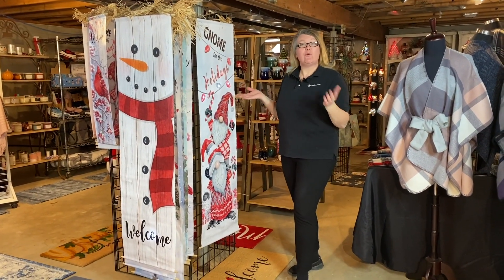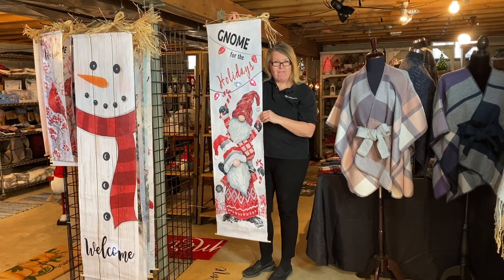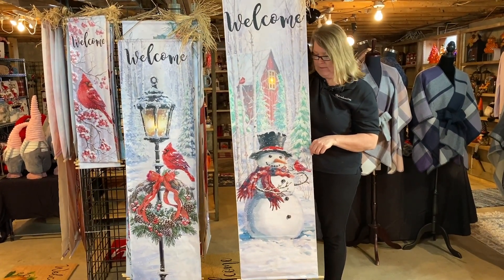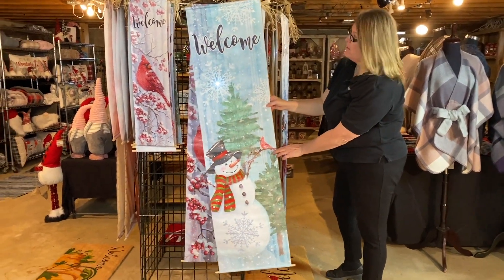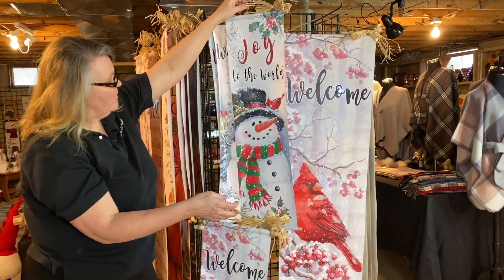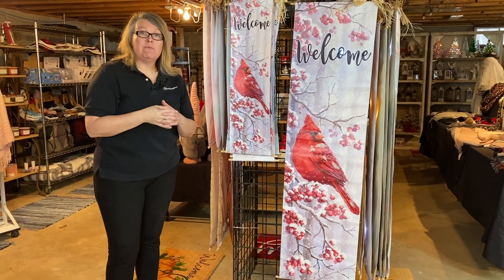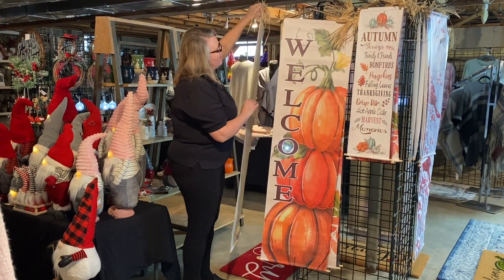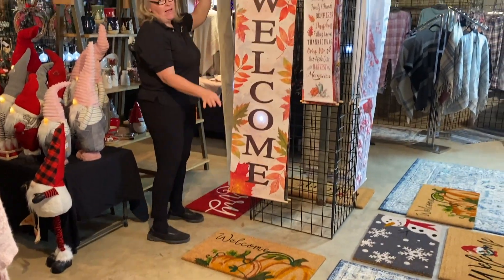Opportunities Show Room Video 7 - Door Decor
Brenda walks through the new 2021 Door Greeter, Wall Hanging and Welcome Mat styles. to place an order